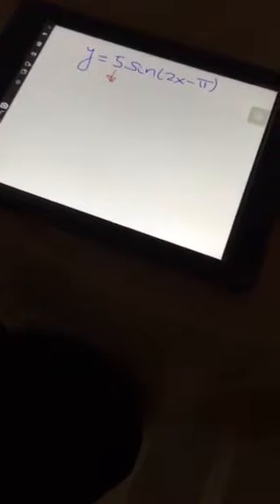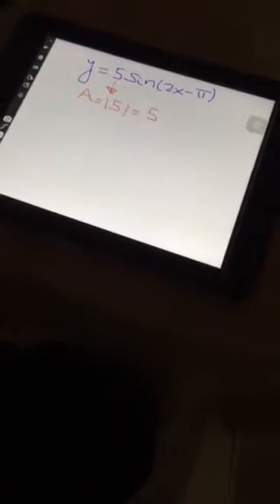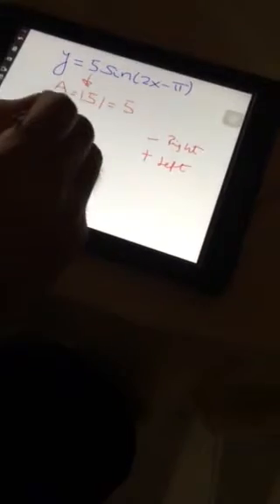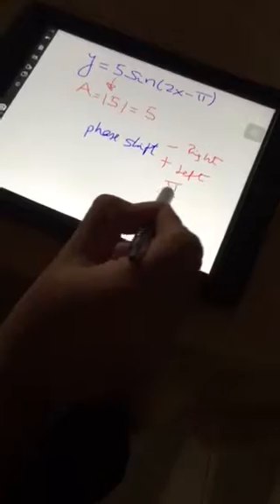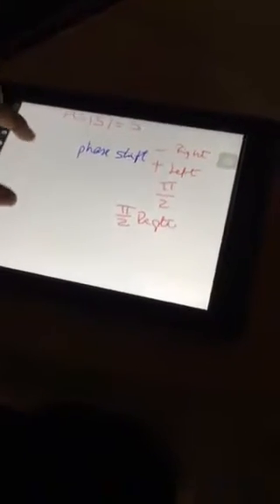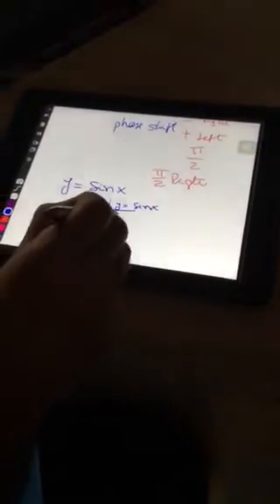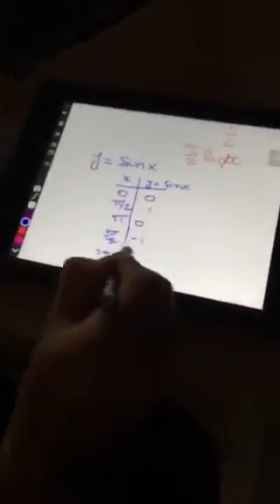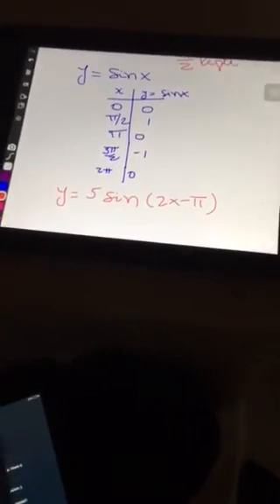Video 1 sine